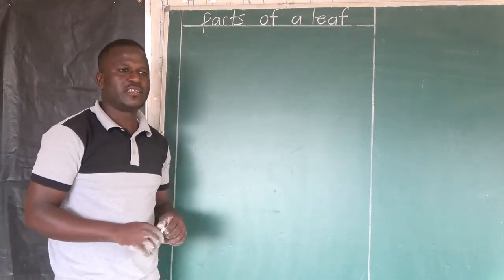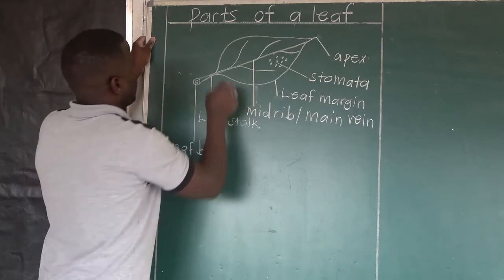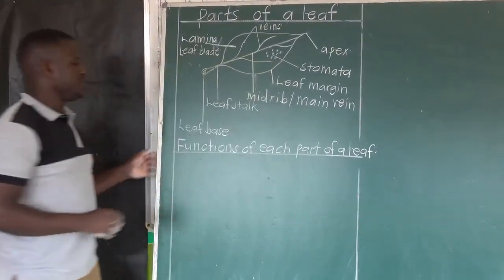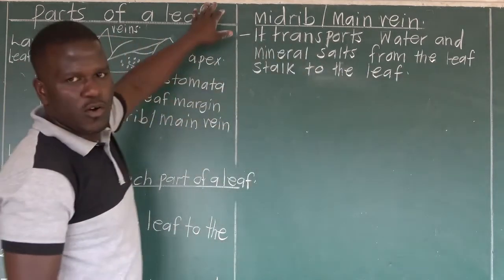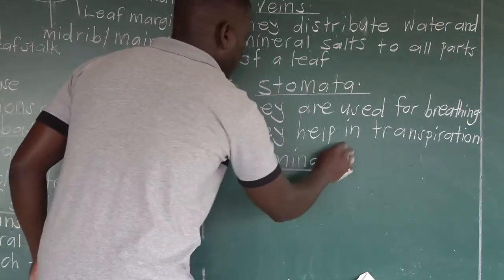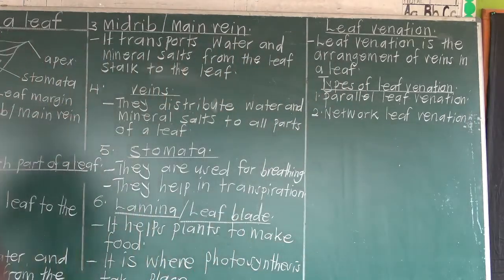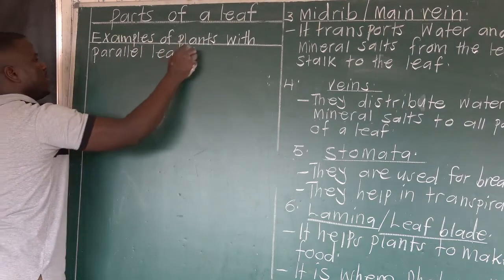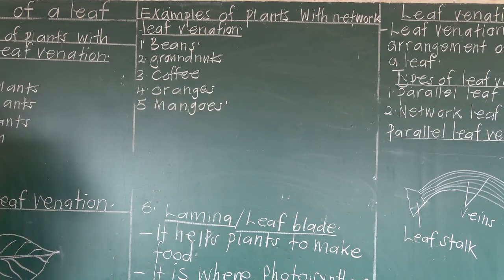P.4 SCIENCE TERM 1 PARTS OF A LEAF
P.4 SCIENCE  TERM 1
TOPIC:(PARTS OF A LEAF)